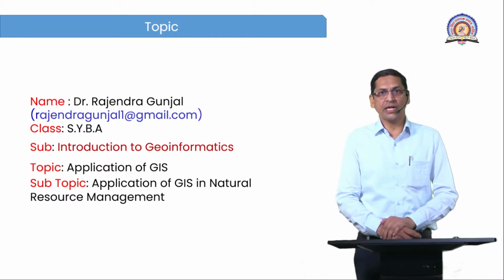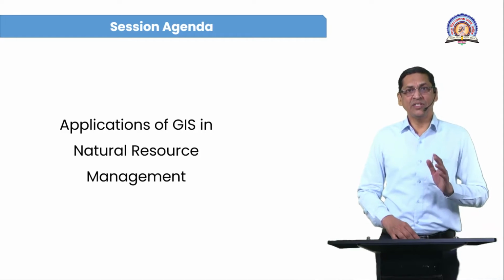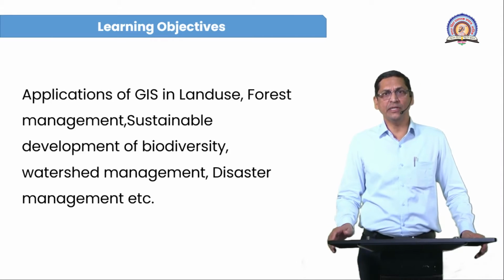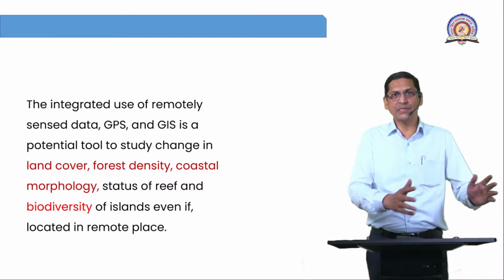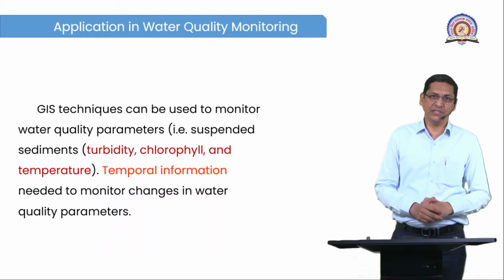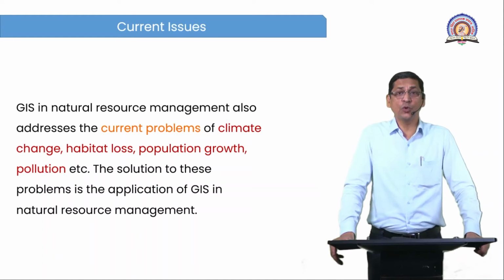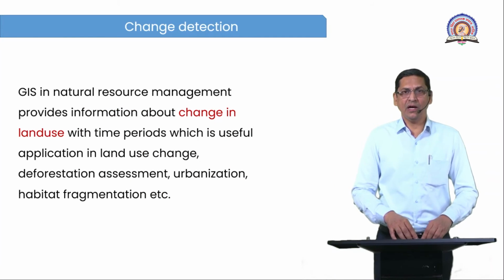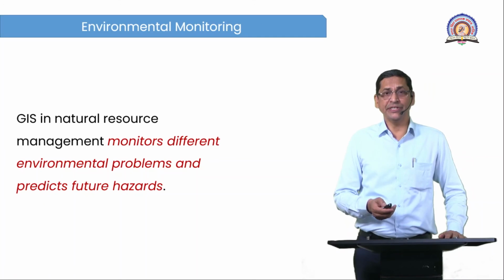Stride I Certificate course I Geography I Lecture 15